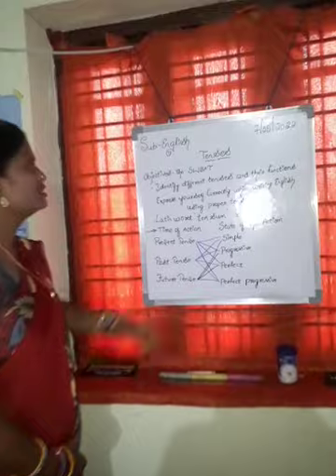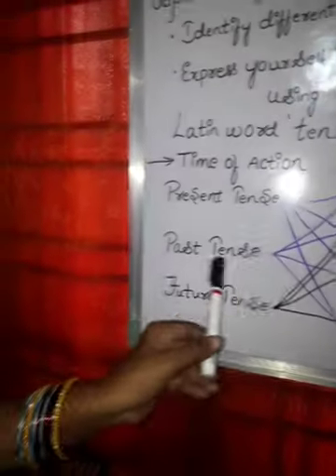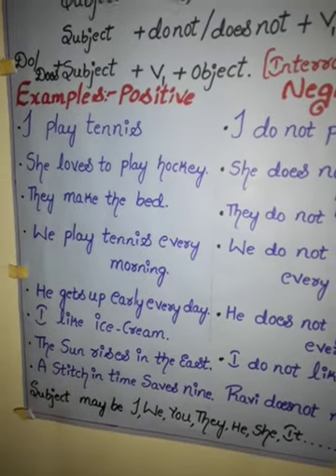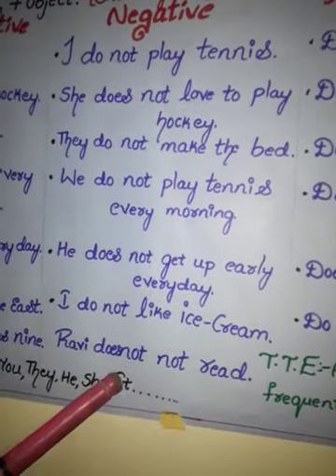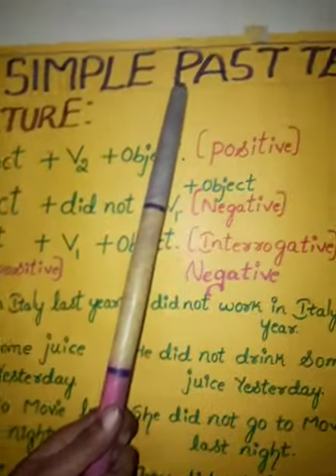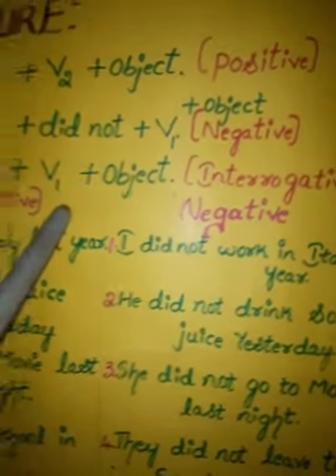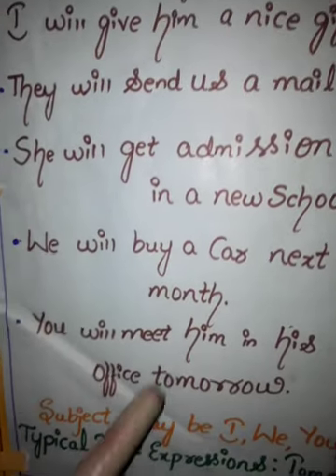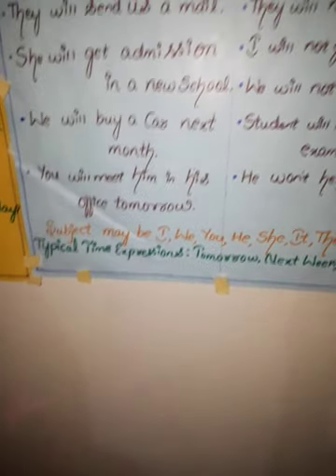Tenses in English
M Sashi Rekha ,Tgt English,TTWURJC(G) Pargi